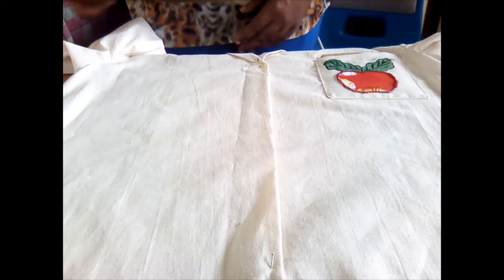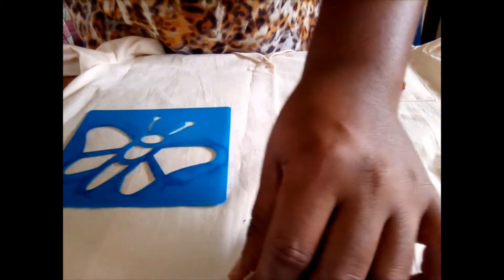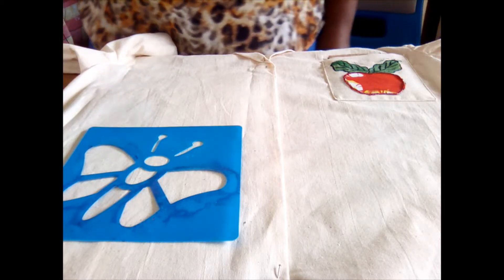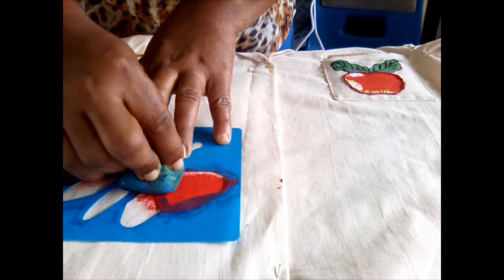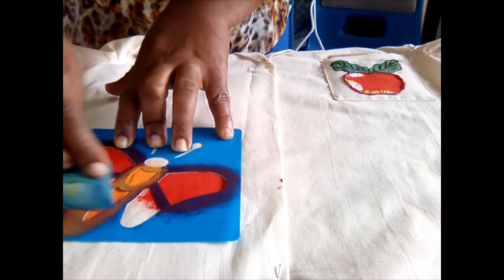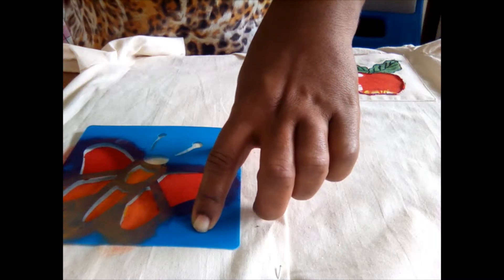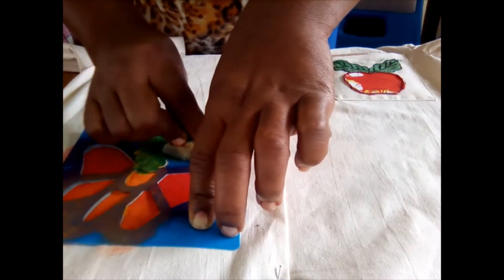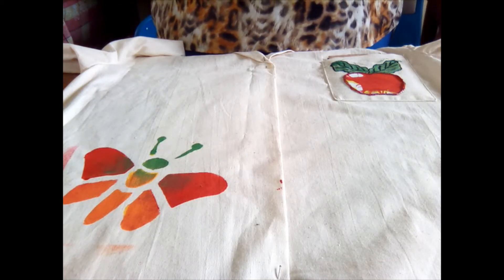Stencilling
Use a stencil and fabric paint to add designs to fabric